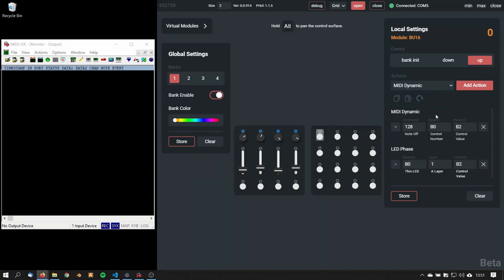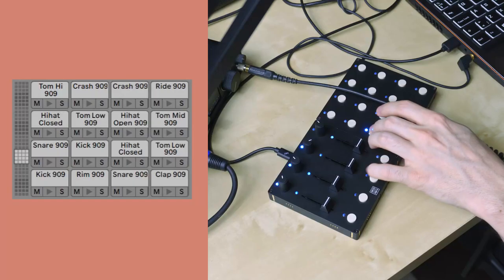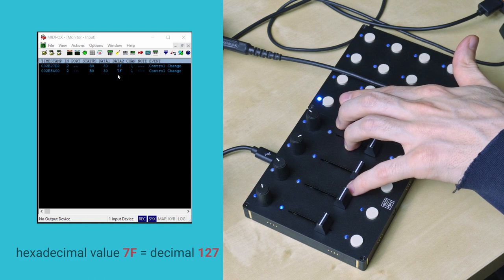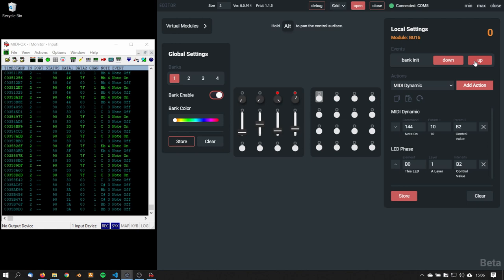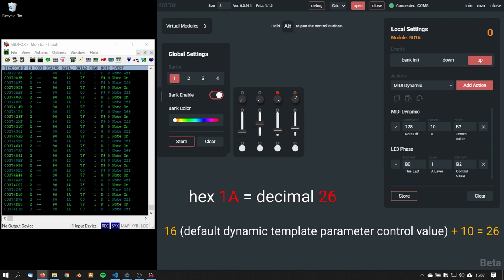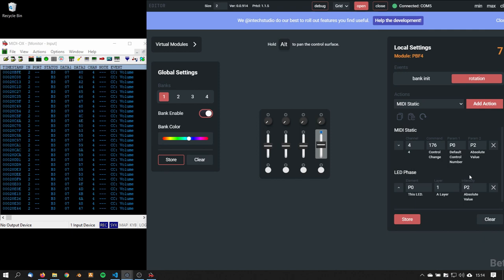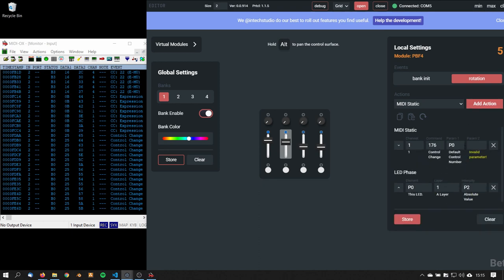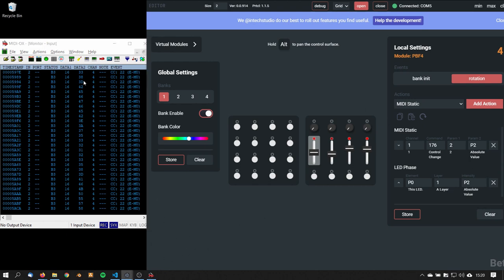Grid Editor - Actions: MIDI Static and MIDI Dynamic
Introducing the MIDI Static and MIDI Dynamic actions used with Grid modular MIDI controllers.